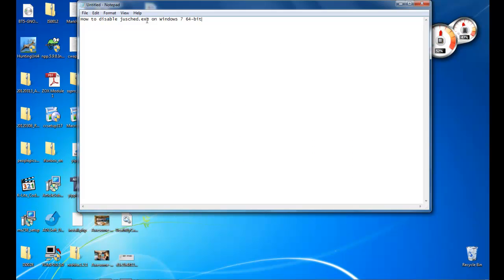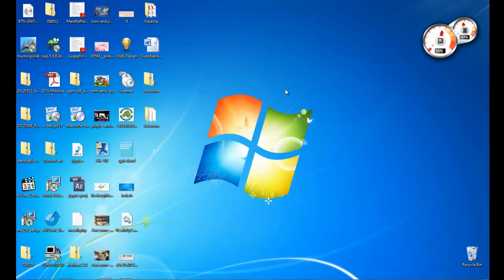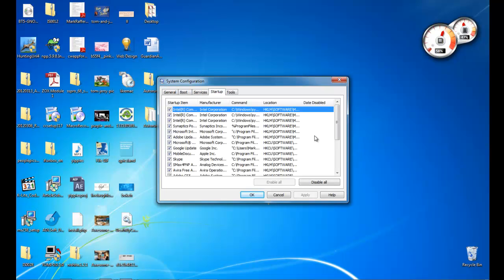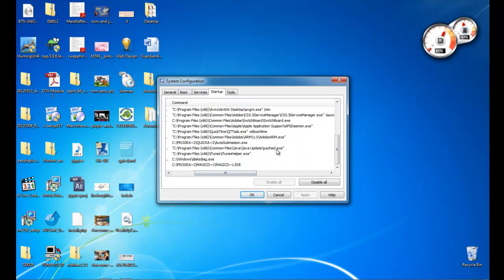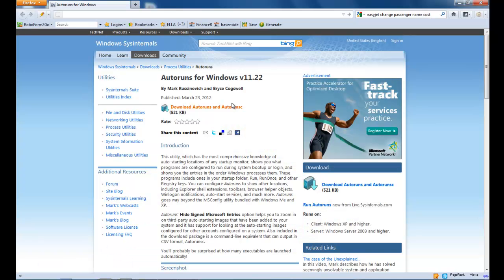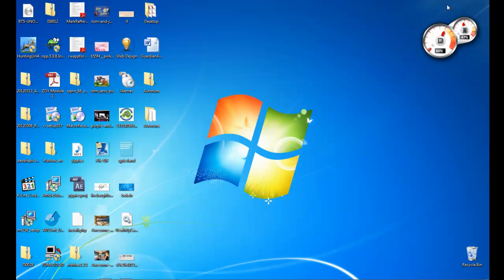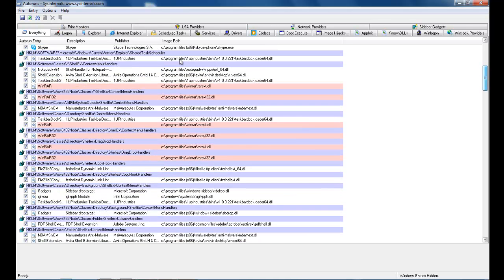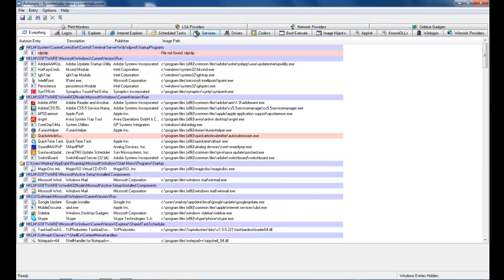Windows 7: How to disable jusched.exe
If you are having problems with jusched.exe you may want to disable it. The video shows two ways to do so.

Any Qs just ask.

Good luck.